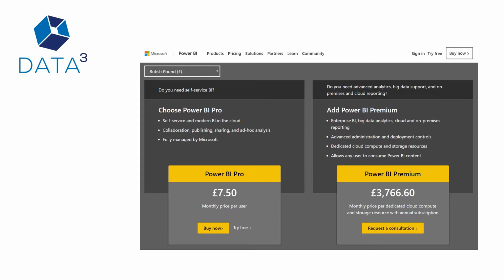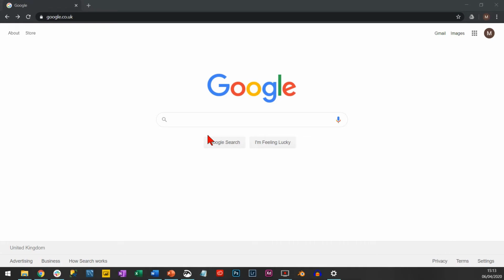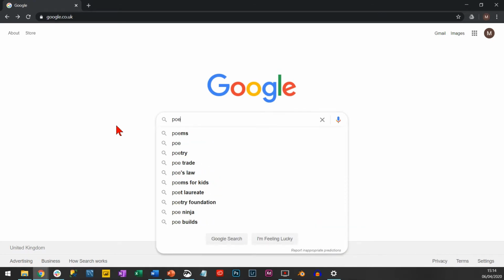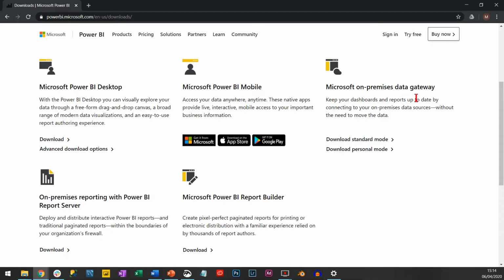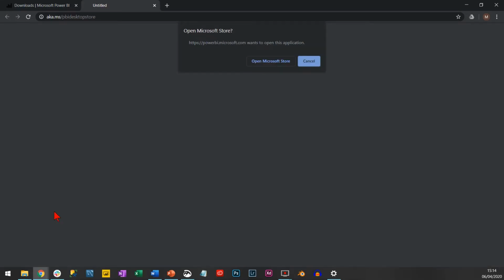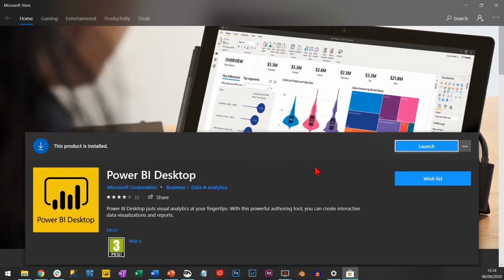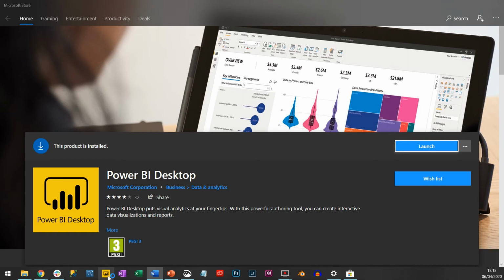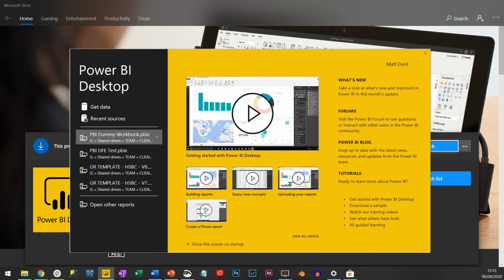EP1: Microsoft Power BI - What? How? Your first visual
The first episode of Data Cubed's free online training:

How do you get your hands on Power BI?
And how to create your first visual.

Host: Matt Dent